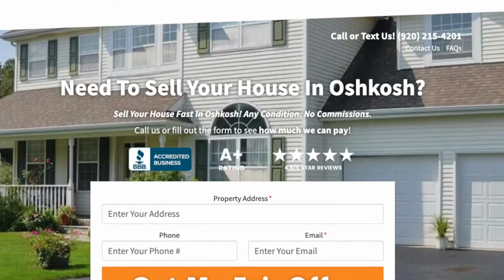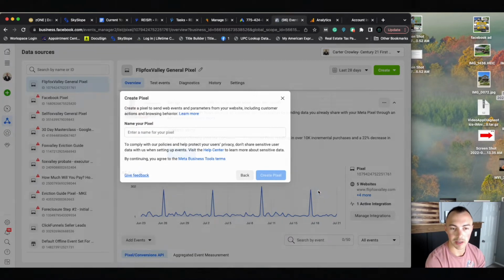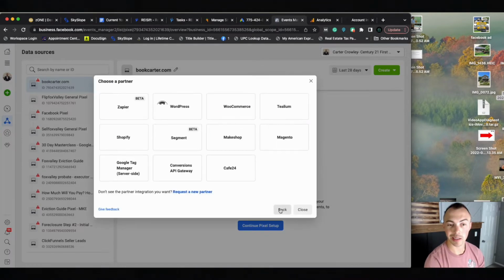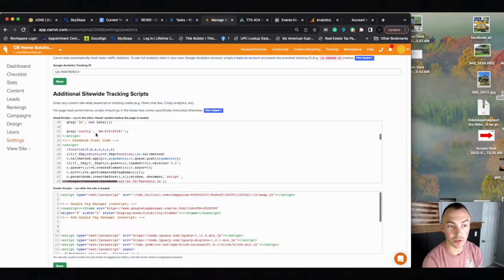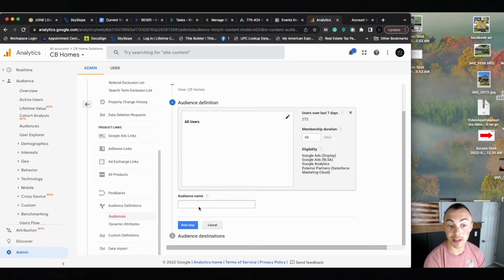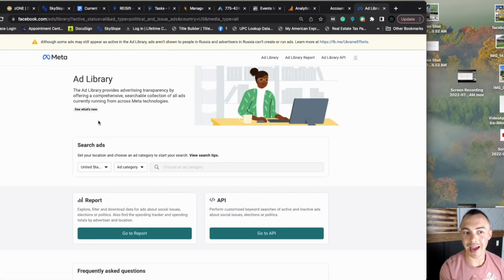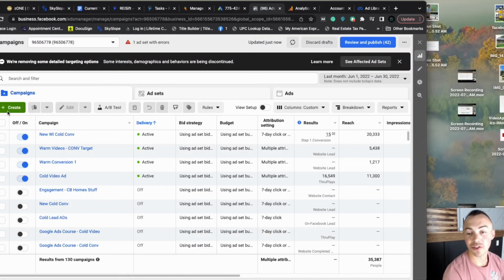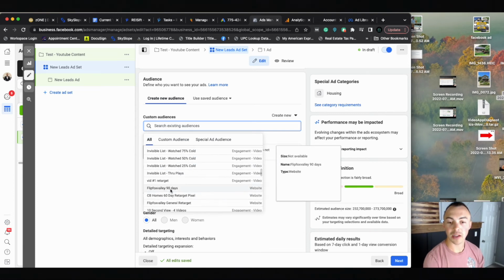Retarget EVERY Motivated Seller with These Ads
You've probably heard it takes between 5-12 follow-ups to close a deal. Truth be told, it is no different with online marketing! Chances are if you are solely running Google Ads or Facebook Ads without implementing retargeting you are losing out on $100,000 a year.

The reason is... 97% of people take multiple touches to commit to doing business. Which means running retargeting ads is essential to your real estate investing business.

As a Real Estate Wholesaler our average deal size ranges from $10,000-$25,000 depending on your market.

So, the $5-10 a day you will spend on retargeting ads is well worth the initial upfront time investment! It will take you maybe 1-2 days to figure things out, but after that you are golden.

Shoot some video, caption it, and start pushing traffic back to your website! And... be amazed at how many motivated seller leads come in.